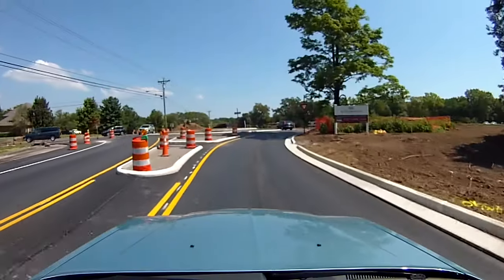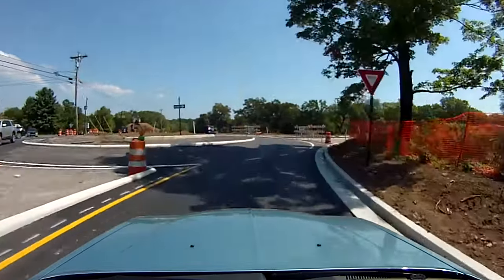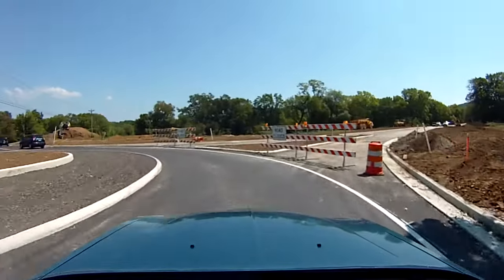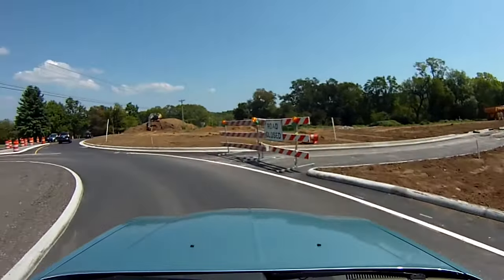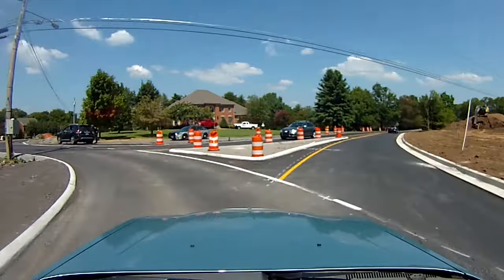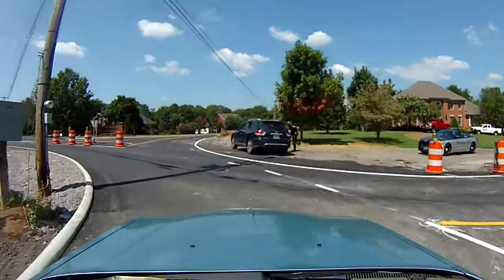Brentwood's New Roundabout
Love it or hate it, it's here.  Brentwood's newest roundabout at Arrowhead and Crockett has many people confused.   Officer Bryan Kirkpatrick has some tips for you.